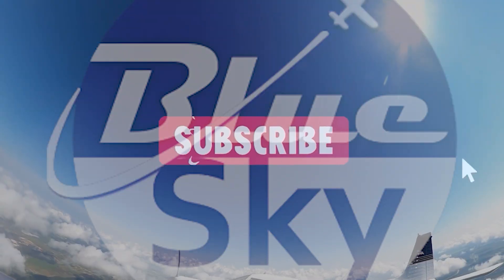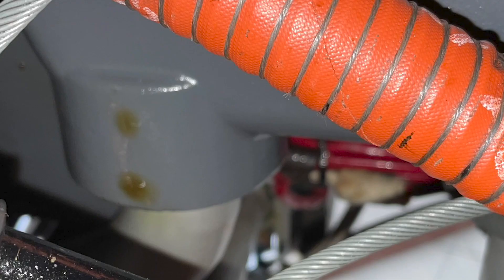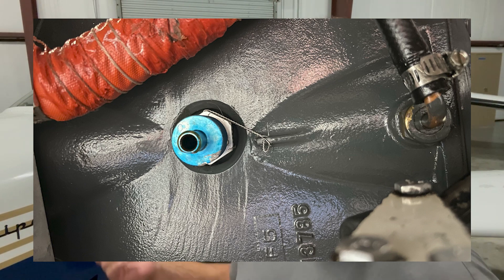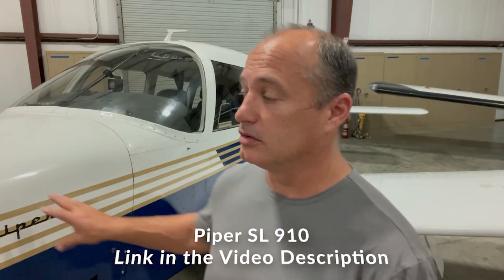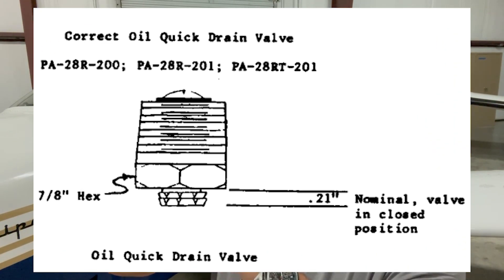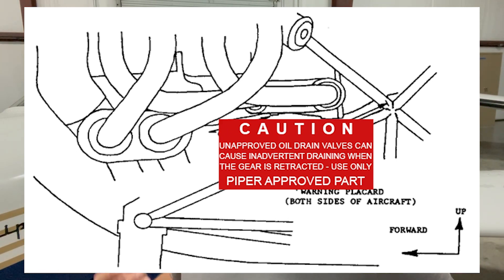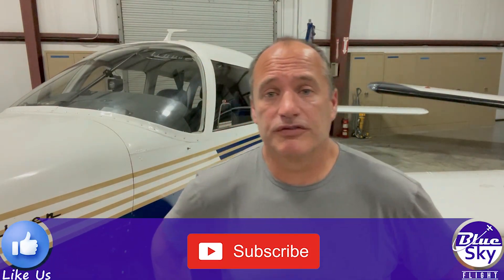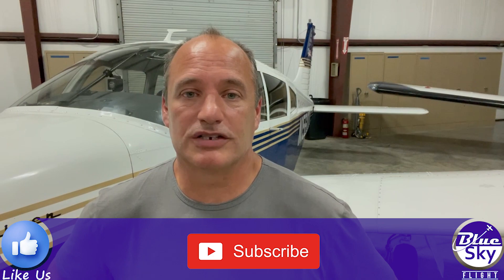The Wrong Oil Quick Drain for your Engine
While isolating a minor oil leak, I discovered that the incorrect quick oil drain had been installed on my piper arrow airplane. This has led to catastrophic engine failures and many airplane crashes. The issue was highlighted in an Airworthiness Directive in 1981. Although my airplane had complied with the AD and had the correct valve installed, at some point, that valve was changed out for the wrong one.

Links:
AD 81-11-02 R1